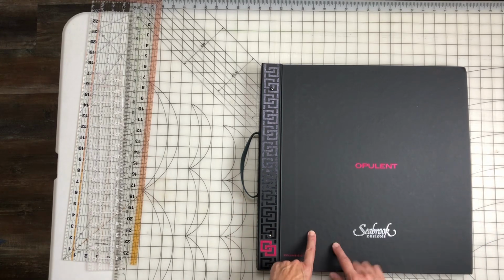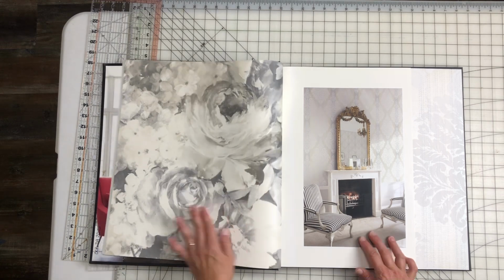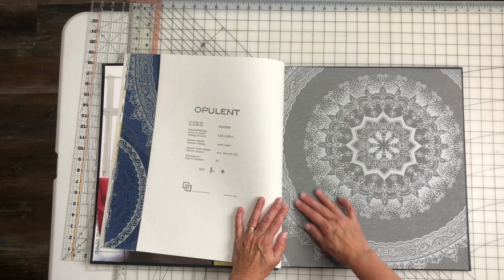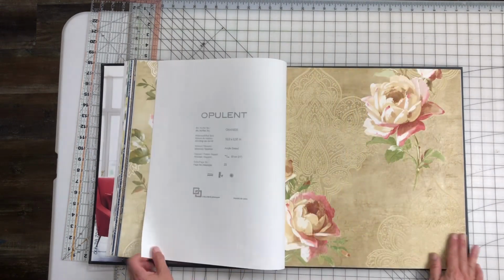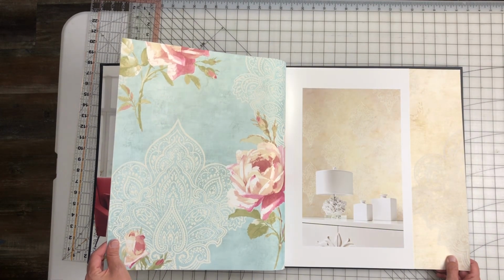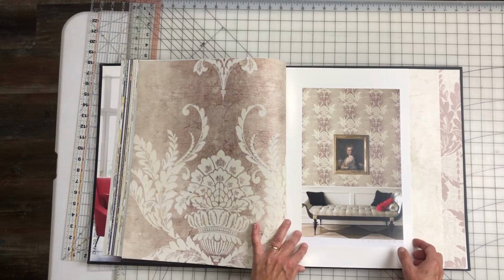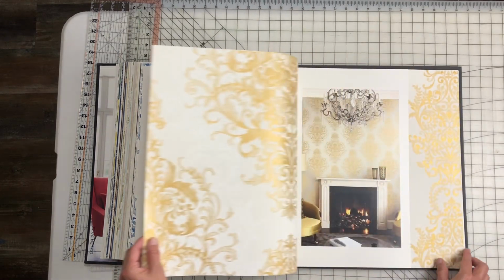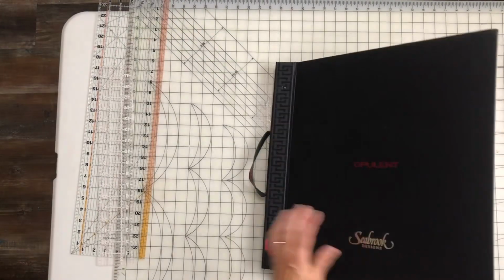Wallpaper Sample Sale #3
In todays  video I’ll show you another wallpaper sample book from my stash.
You will get either -only 8x10-(20 pages)
A variety of 5x7 and 8x10- (30 pages)